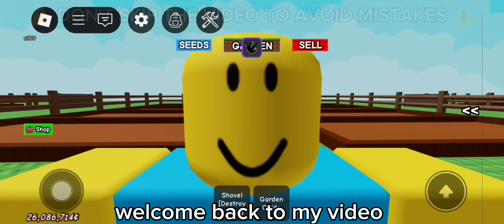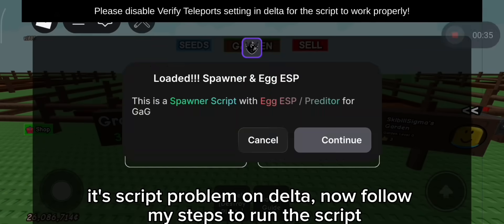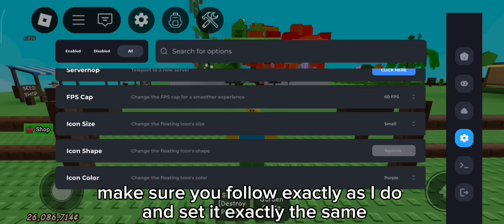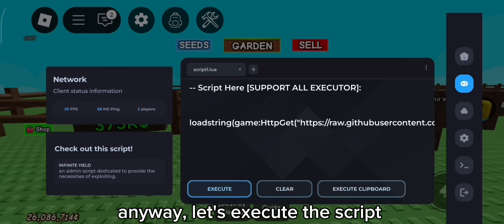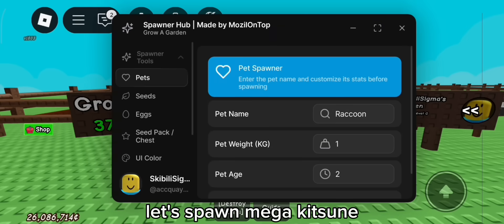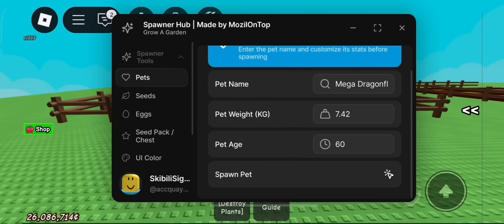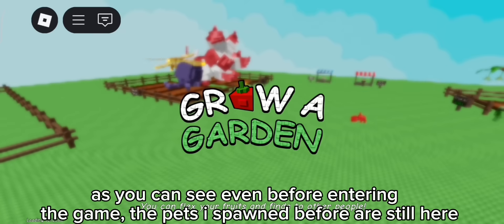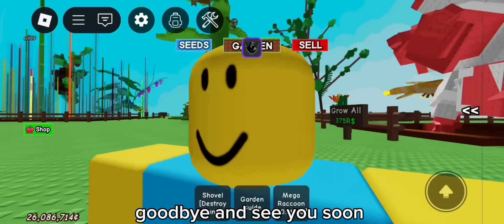[🌱]DELTA TUTORIAL Pet & Seed & Egg Spawner Grow a Garden 🌶 Script - Mozil Hub V5 | PLACEABLE | NOKEY